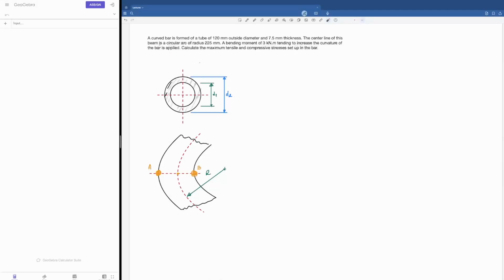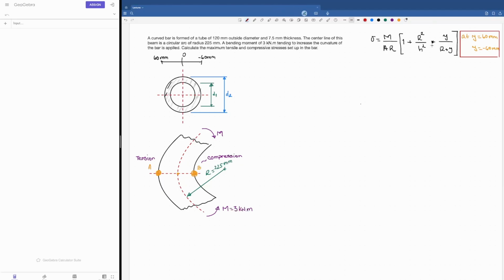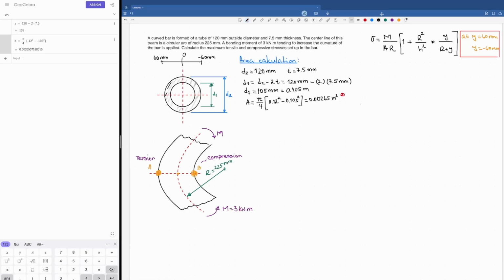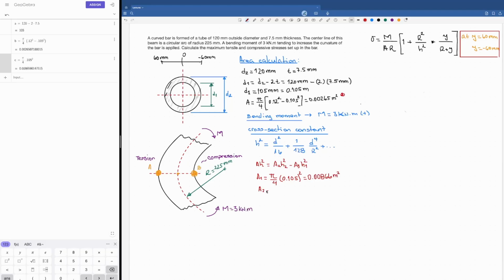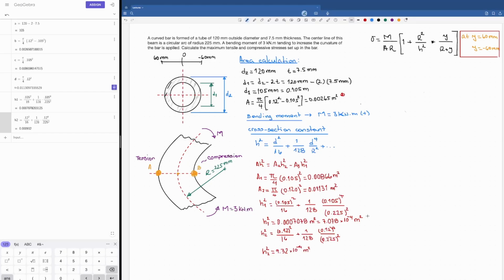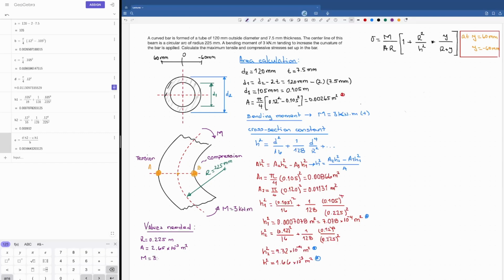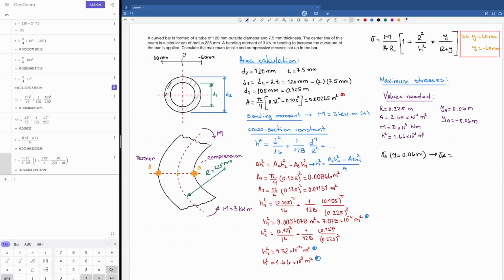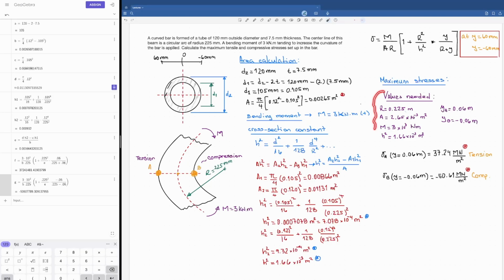Curved Beam Problem1 - 2025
A curved bar is formed of a tube of 120 mm outside diameter and 7.5 mm thickness. The centre line of this beam is a circular arc of radius 225 mm. A bending moment of 3 kN.m tending to increase curvature of the bar is applied. Calculate the maximum tensile and compressive stresses set up in the bar.